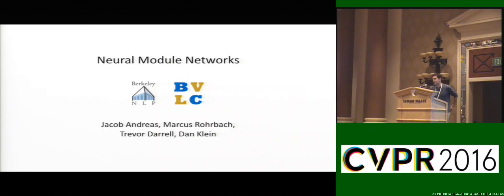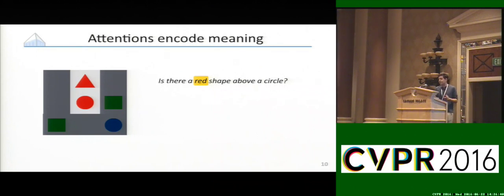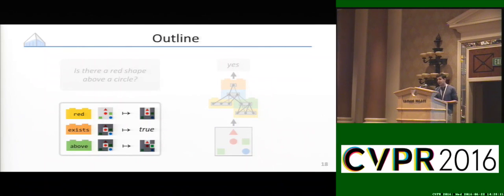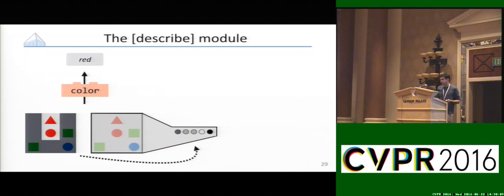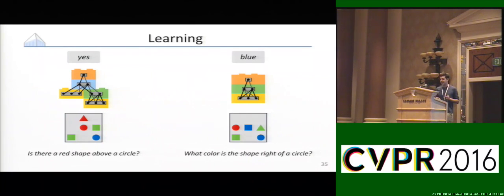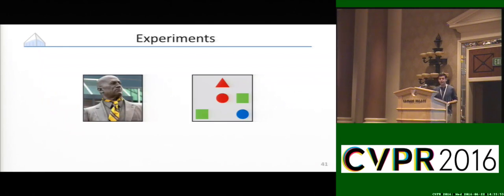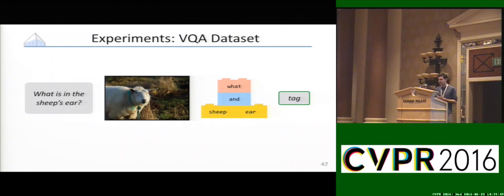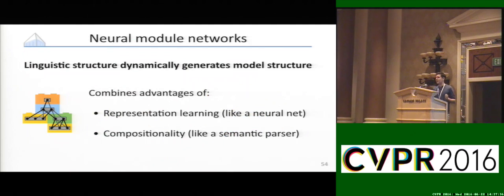Neural Module Networks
This video is about Neural Module Networks